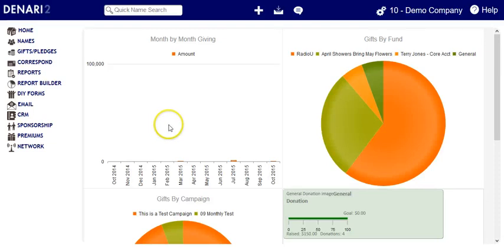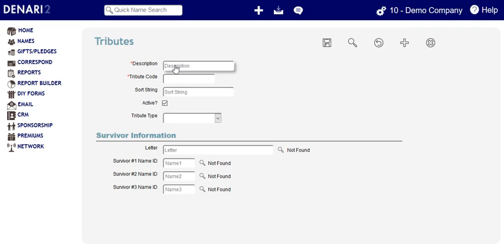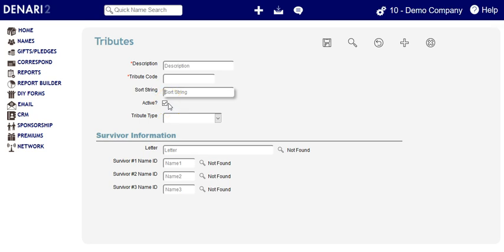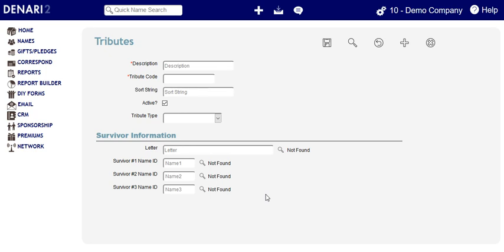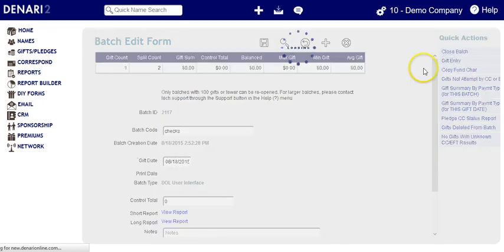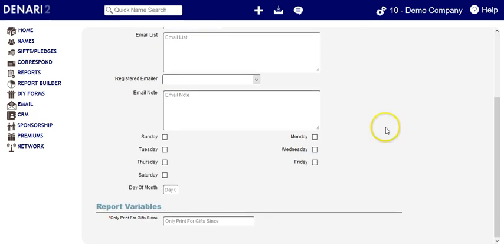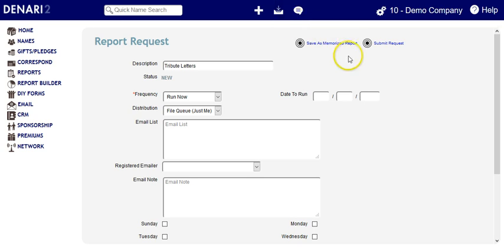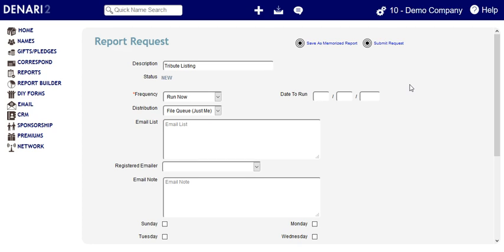Tributes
Denari Tributes